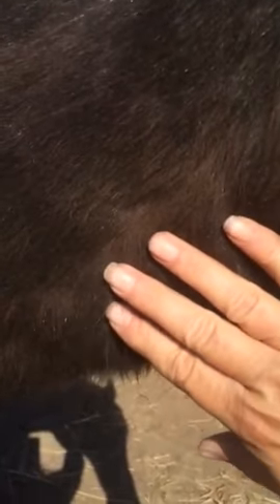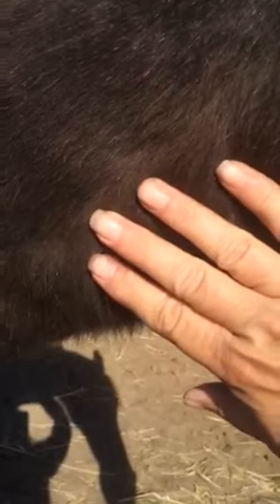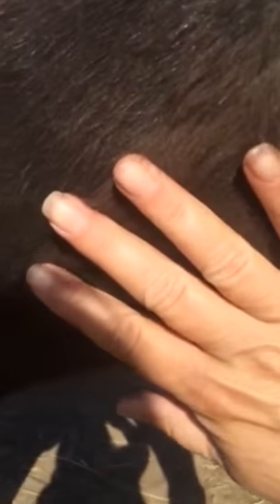Tennessee Walking Horse